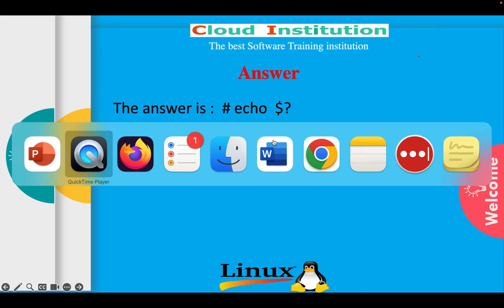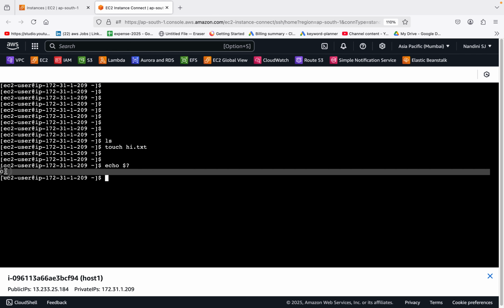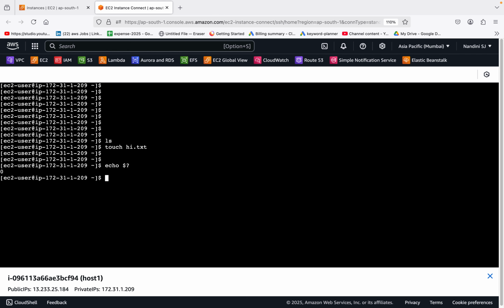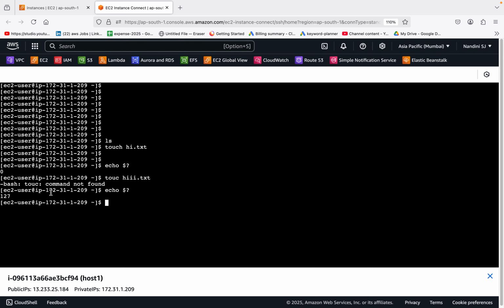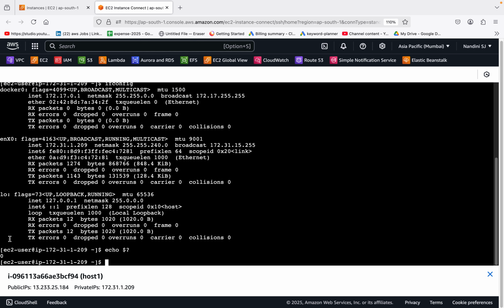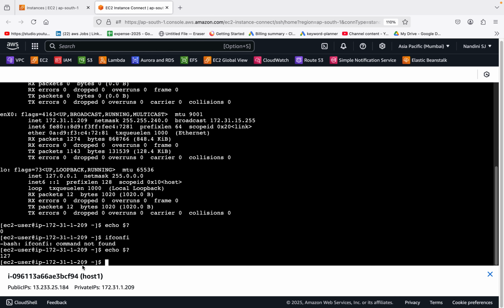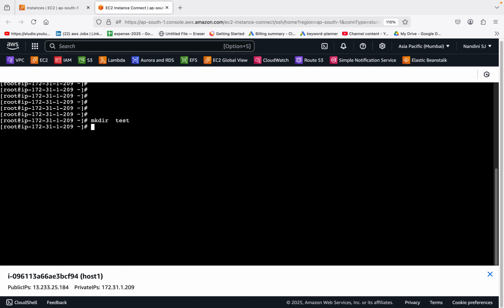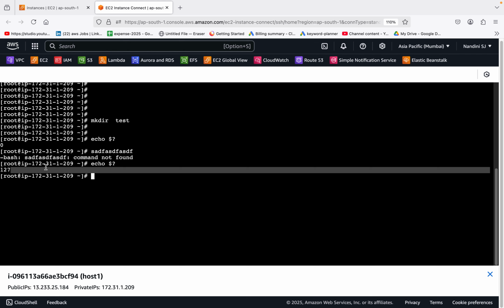Linux: Check the status of the last executed command